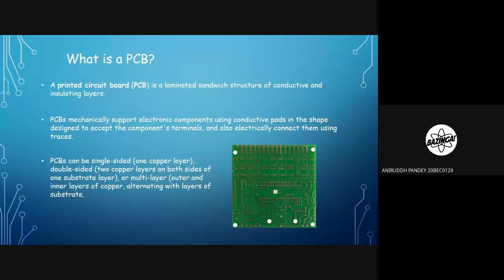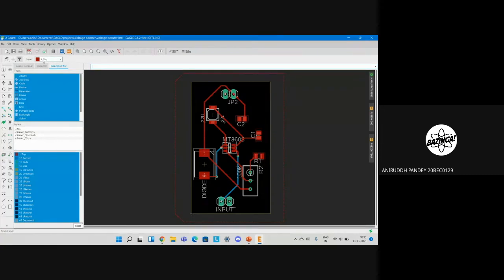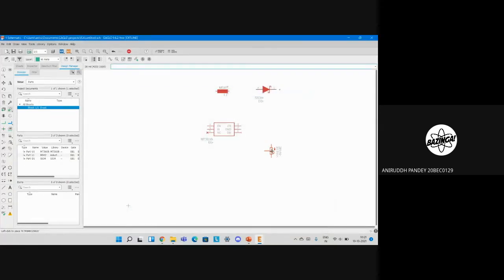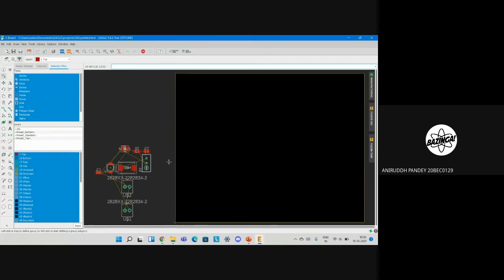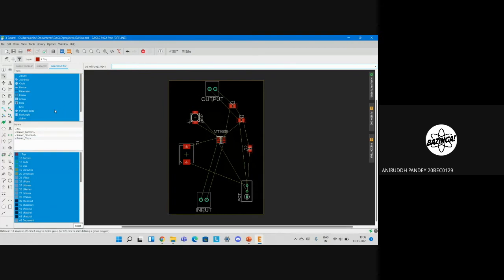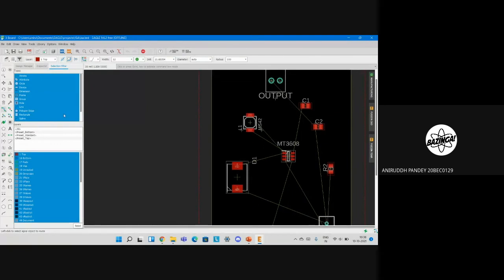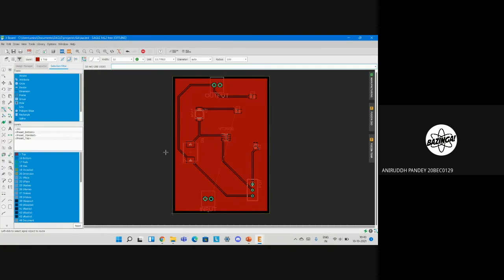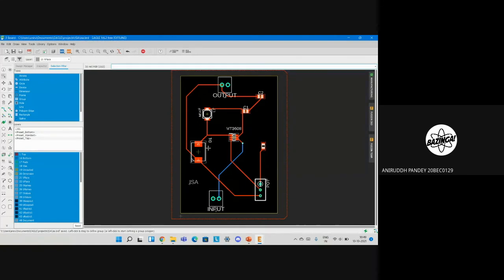Introduction to PCB Design and Electronic Design Automation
We are back with a new session where we will venture into the world of Printed Circuit Board Designing through Eagle CAD software! Our speaker will elaborate on how EAGLE CAD lets PCB designers create schematic diagrams, layouts, component placements & PCB routing, etc.  The participants will also get access to all the libraries required to create their own preferred layout!